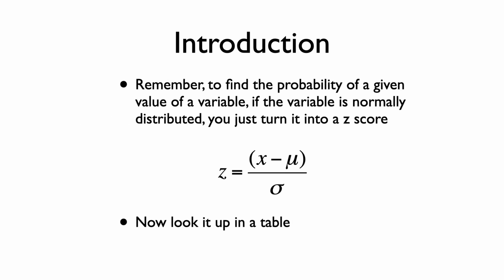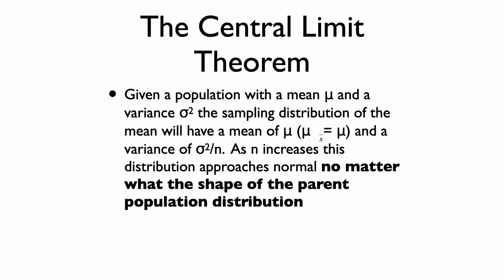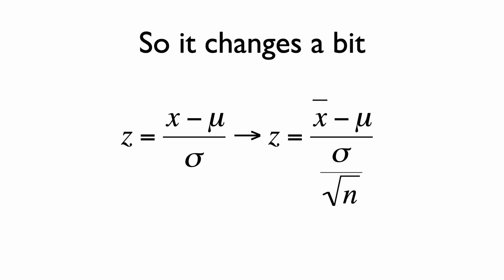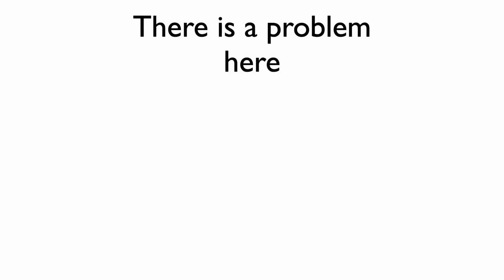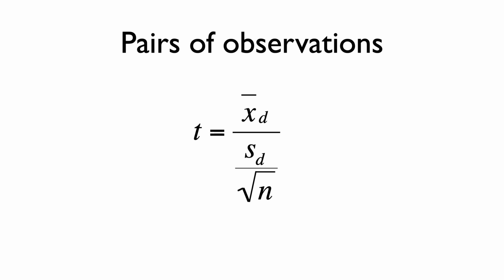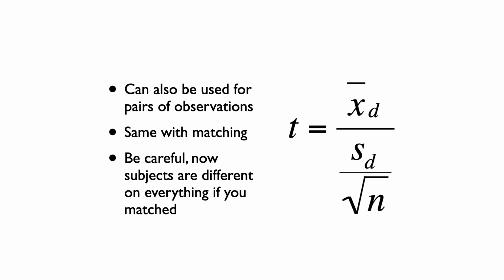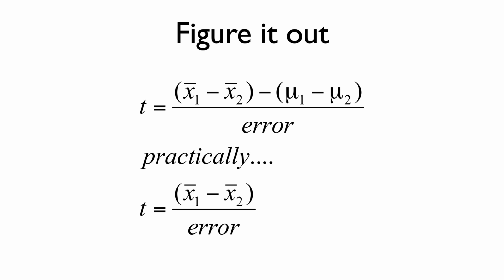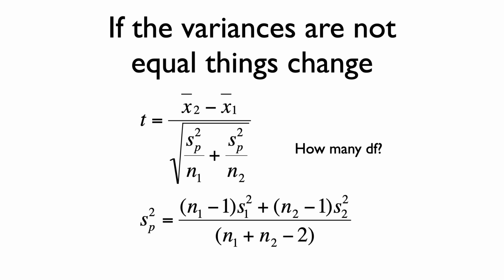PSYC 3256 - T Tests - Winter 2026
It's all the same formula.